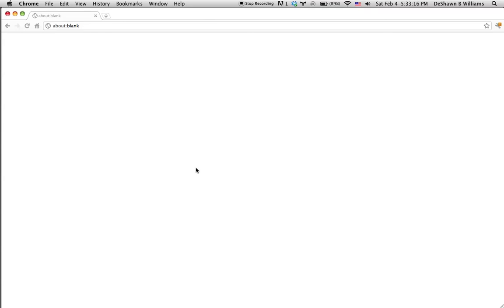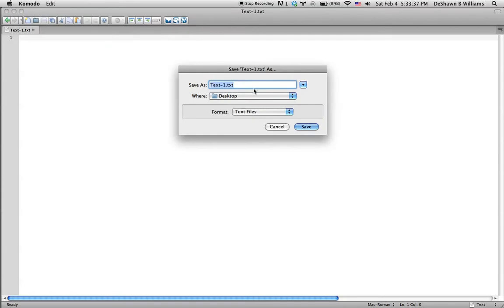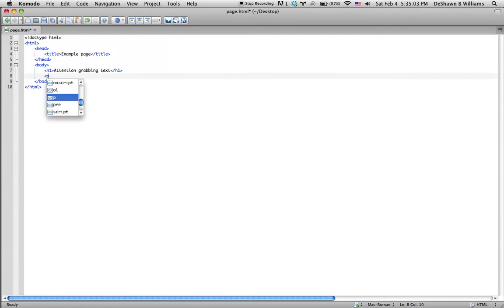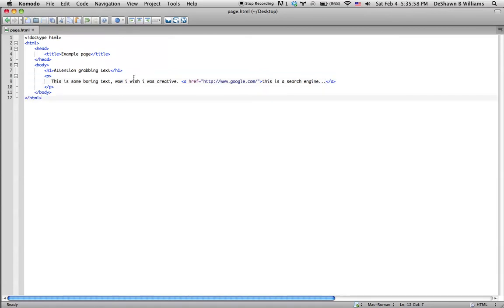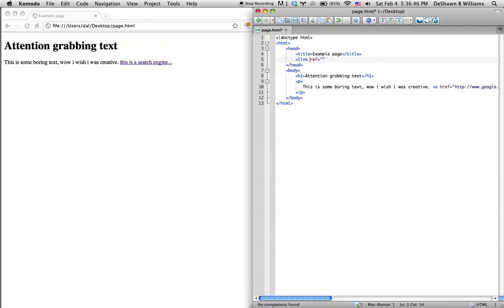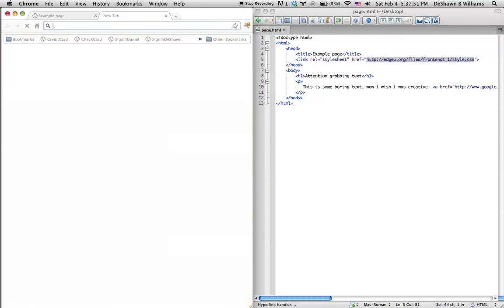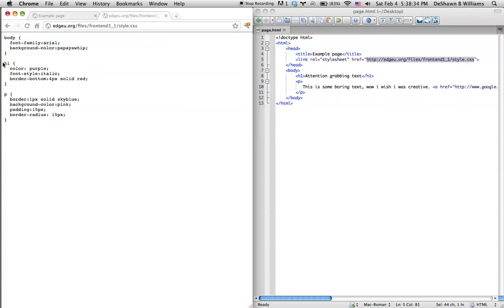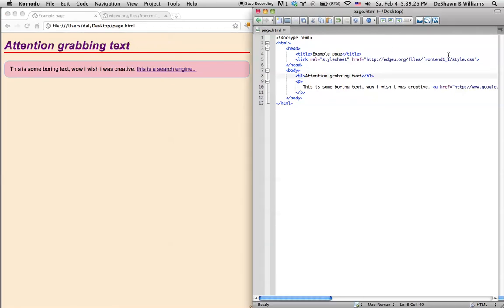First Html Document - Front-End Development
Introduces basic html document tags and styles.